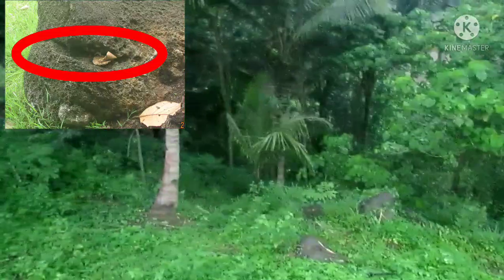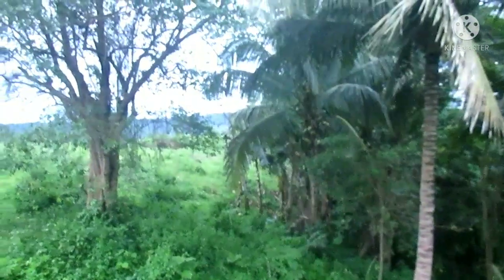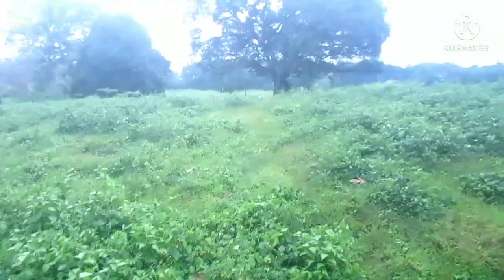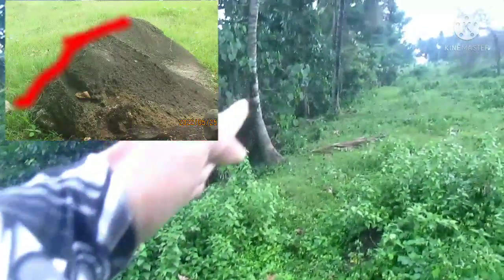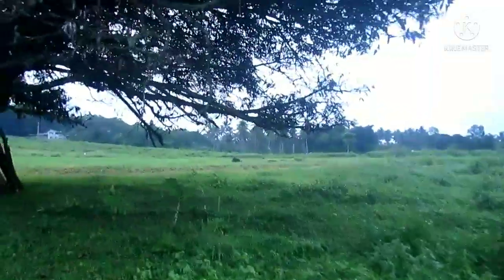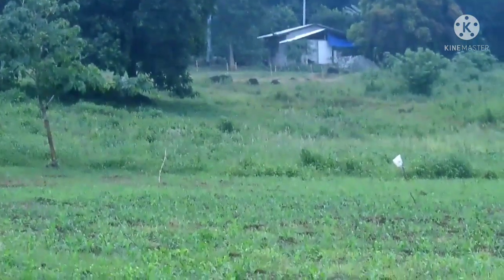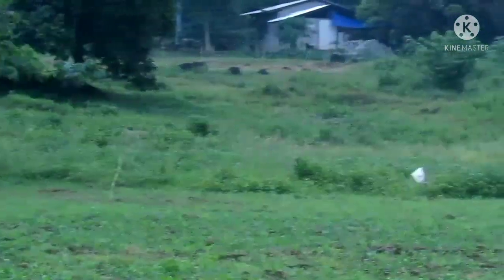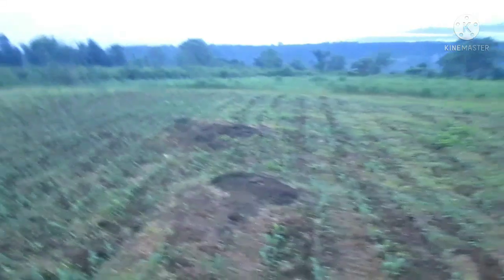Nakita pa ang takip ng iniwan ng kahapon